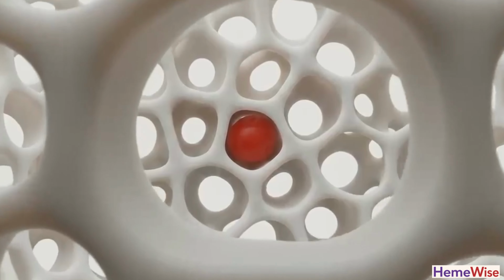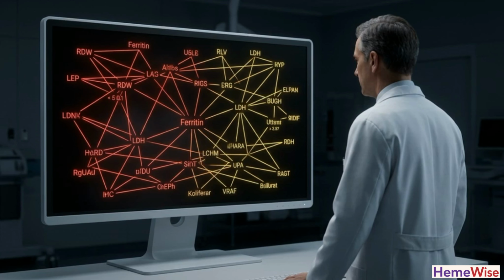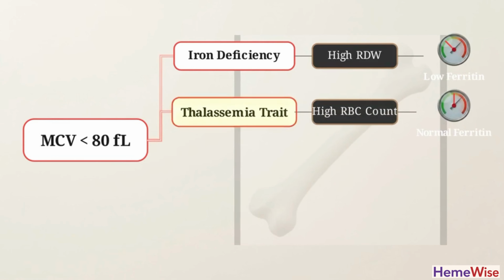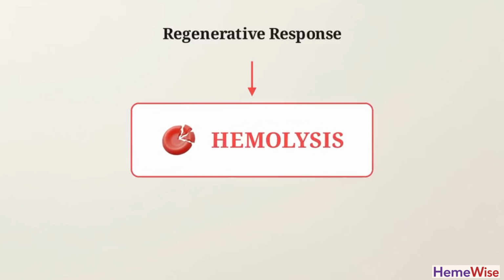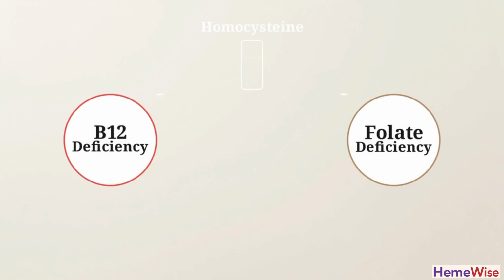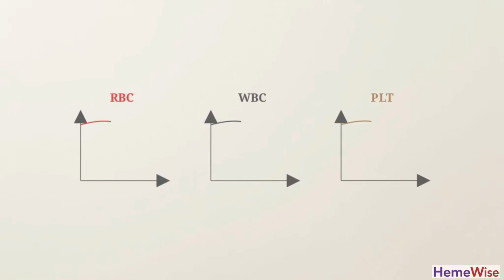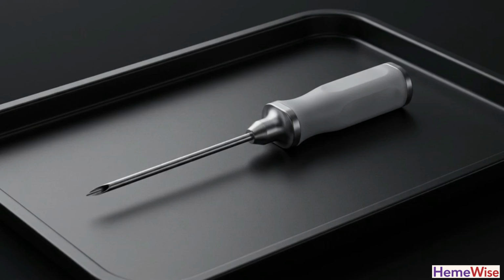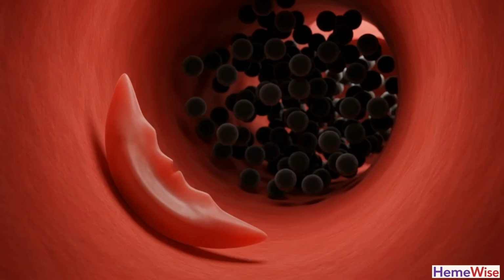Anemia Diagnosis | CBC, MCV, Reticulocytes, Peripheral Smear & Hemolysis Workup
A practical, integrated approach to diagnosing anemia from the first CBC to the final cause.

This video explains how to combine hemoglobin level, MCV, RDW, reticulocyte response and peripheral smear morphology rather than interpreting each parameter in isolation.

Topics covered include:

Confirming anemia and assessing severity
Microcytic, normocytic and macrocytic classification
MCV and RDW interpretation
Absolute reticulocyte count and marrow response
Regenerative vs hypoproliferative anemia
Peripheral smear clues
Iron deficiency vs thalassemia trait
Anemia of chronic inflammation
Vitamin B12 and folate deficiency
Hemolysis workup
DAT-positive vs DAT-negative hemolysis
Spherocytes and important differentials
B12 pseudo-TMA vs true TTP
Integrating RBC, WBC and platelet abnormalities
Common diagnostic pitfalls

The key message is: anemia should be diagnosed by integrating the CBC, reticulocyte response, smear and clinical context—not by relying on one laboratory value alone.

Useful for hematology residents, pathologists, laboratory scientists, medical students and postgraduate exam preparation.

HemeWise by Dr Sahrish